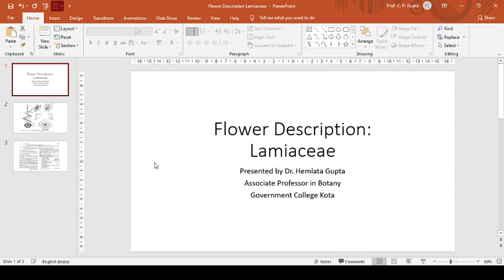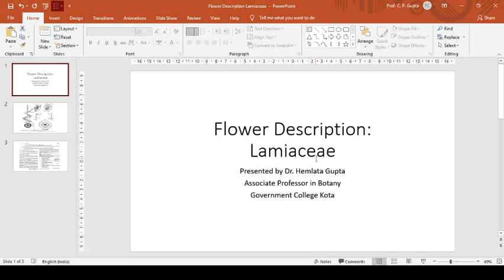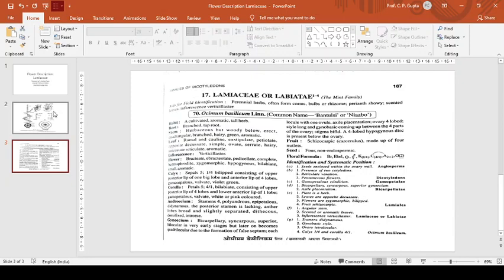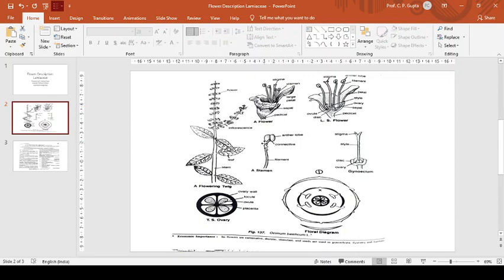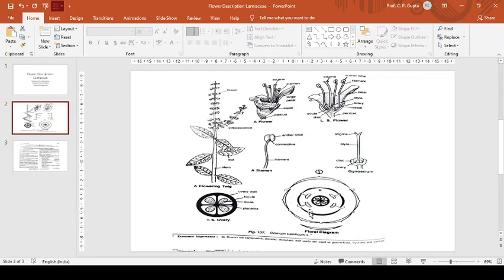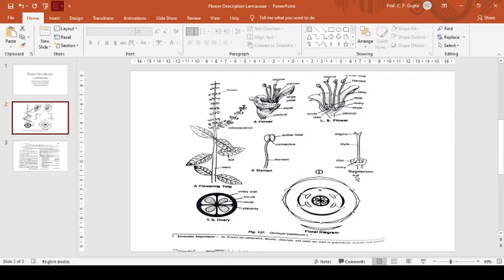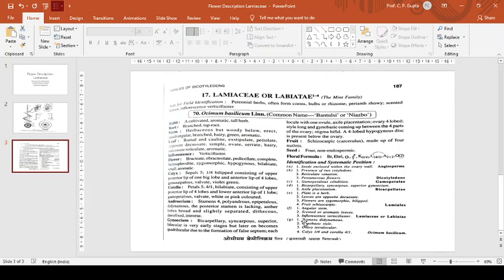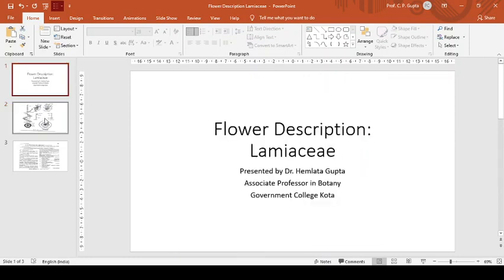Flower Description; By Dr. Hemlata Gupta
Practical for M. Sc. Sem III Botany Students